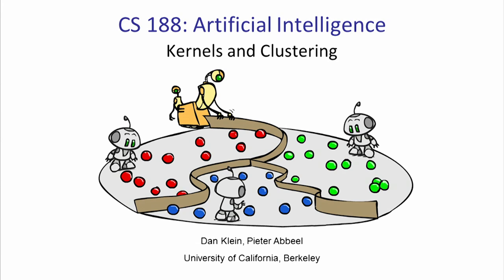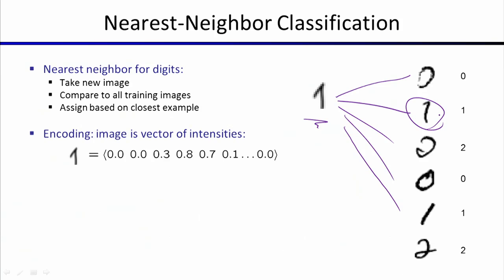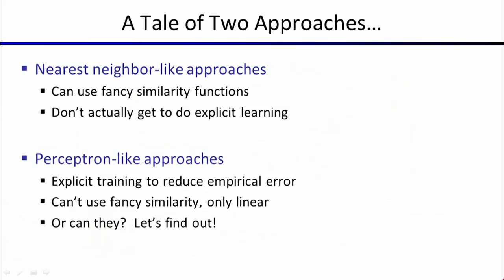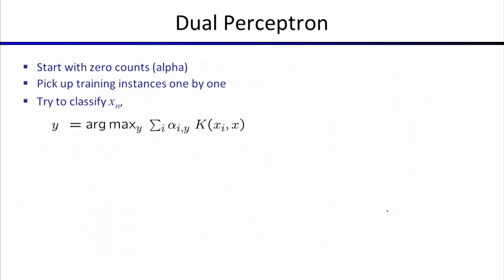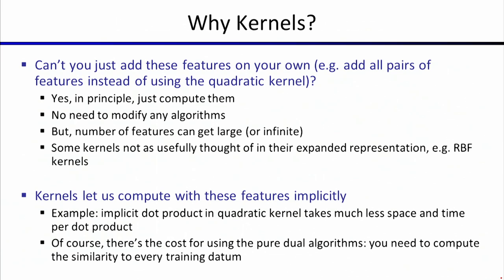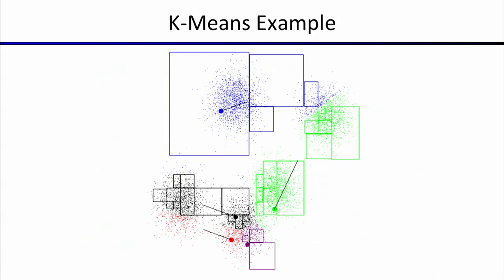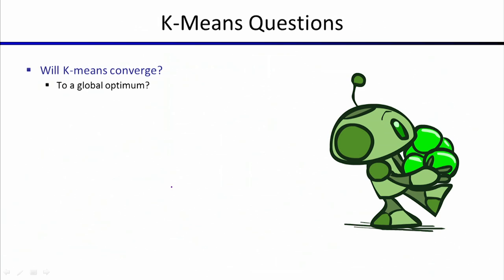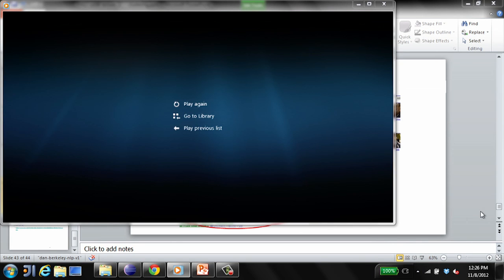Lecture 22: Kernels and Clustering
Instructor: Dan Klein